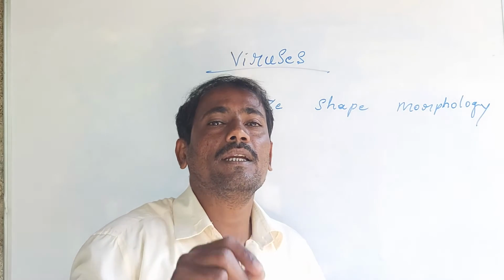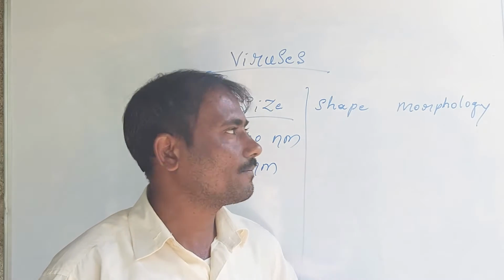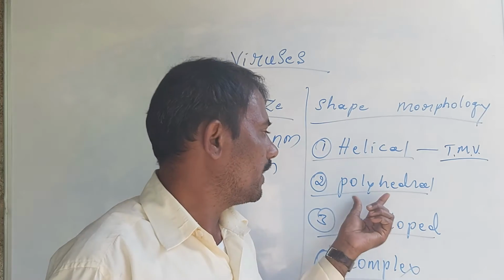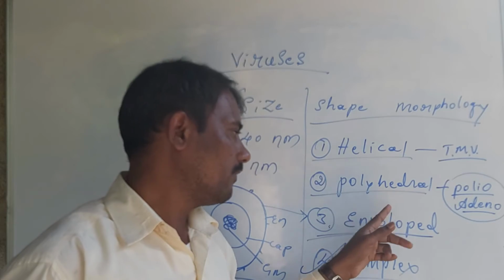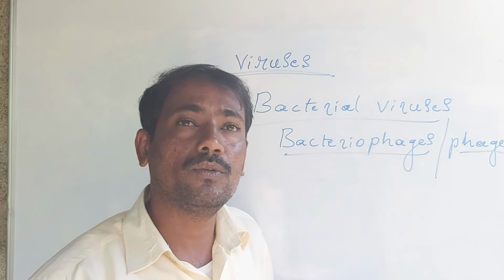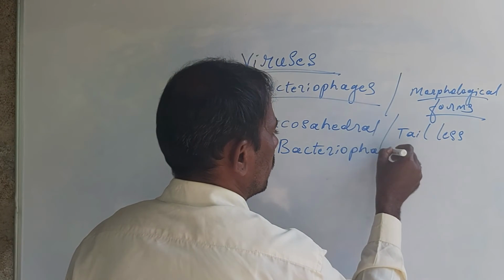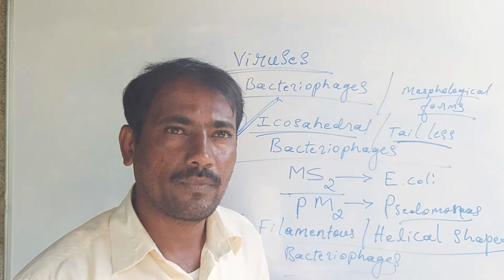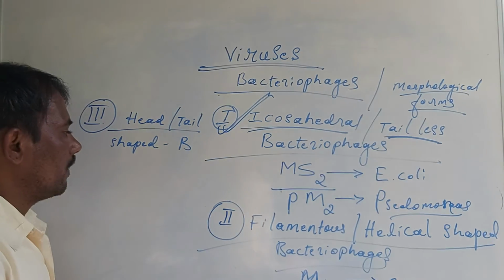Somu palled classes